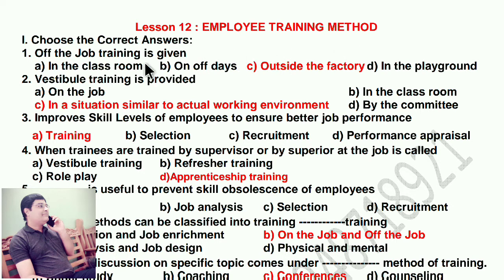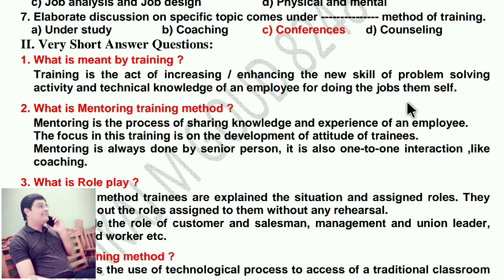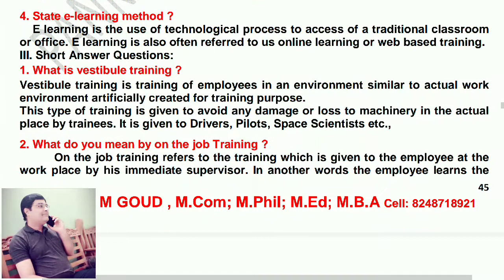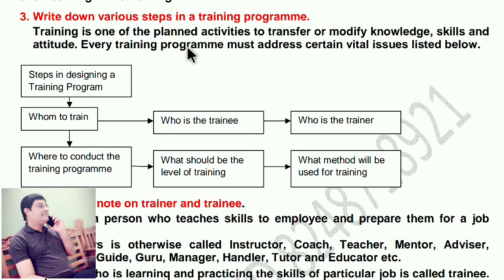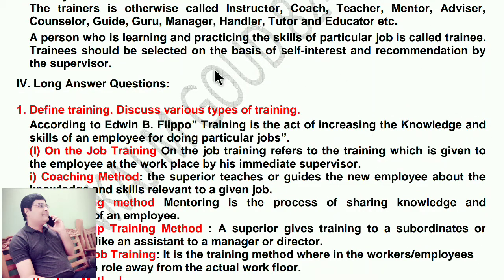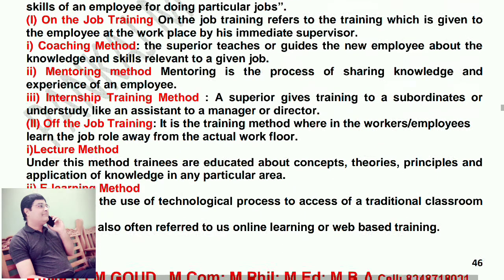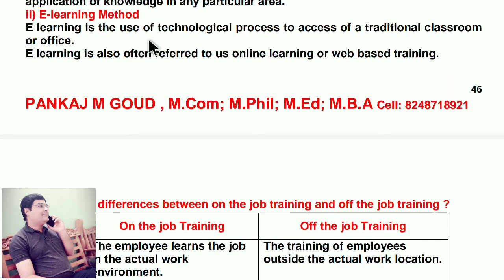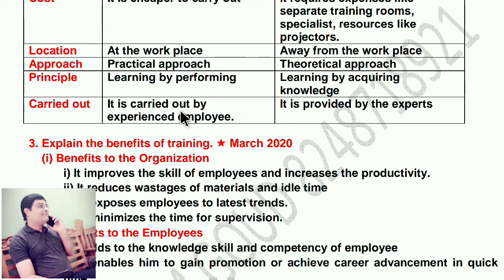XII COMMERCE LESSON 12